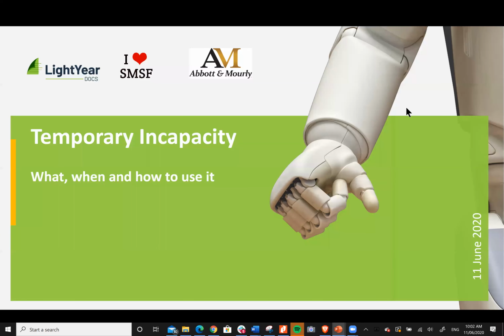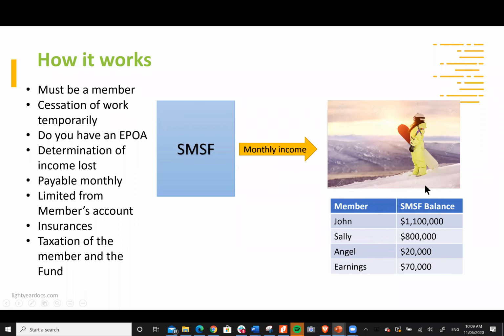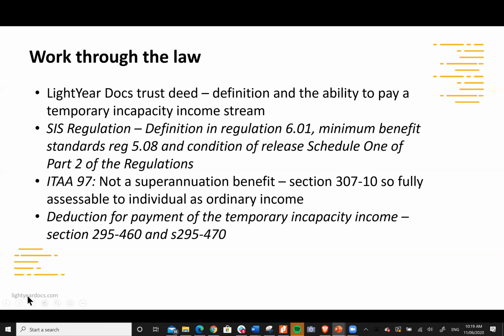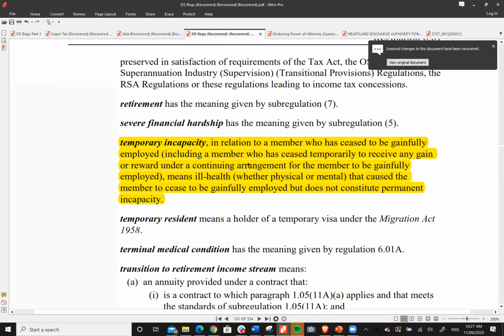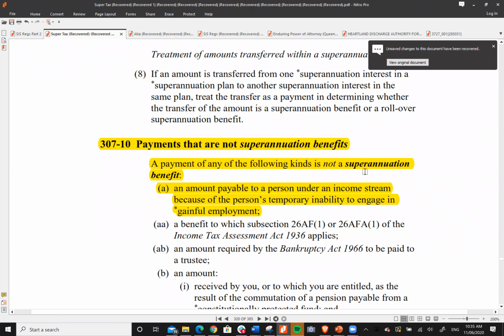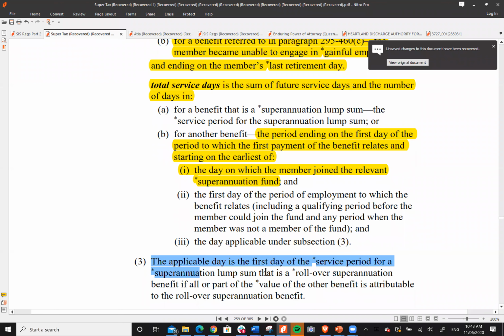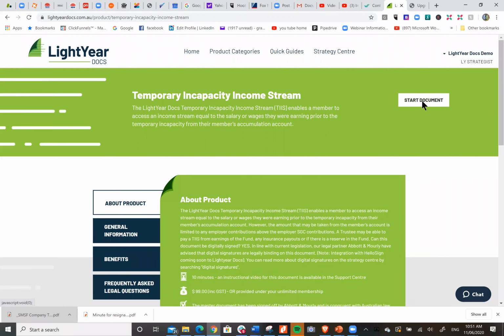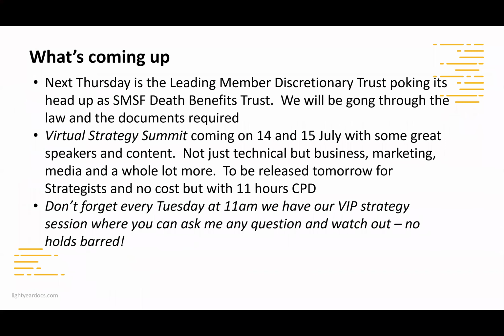SMSF Temporary Incapacity Income Stream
In this session Grant Abbott CEO of LightYear Training Group discuss the ins and outs of creating a Temporary Incapacity Income Stream for SMSF members who are temporarily incapacitated.